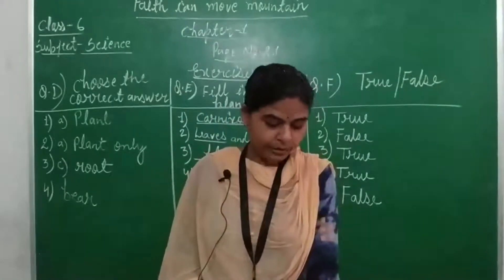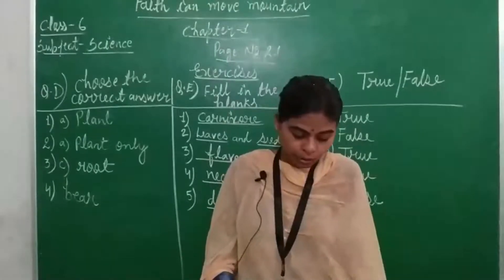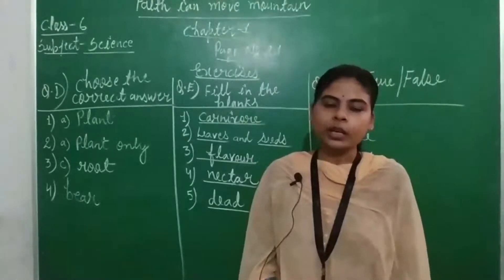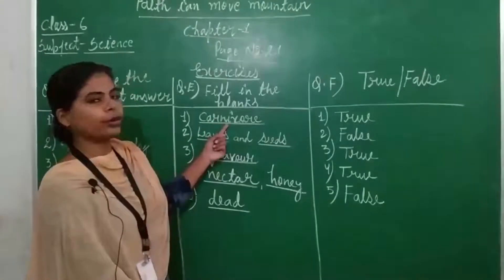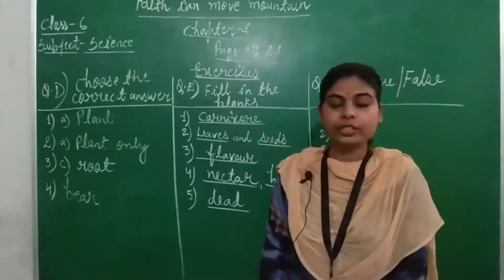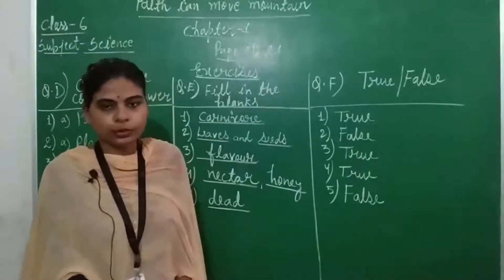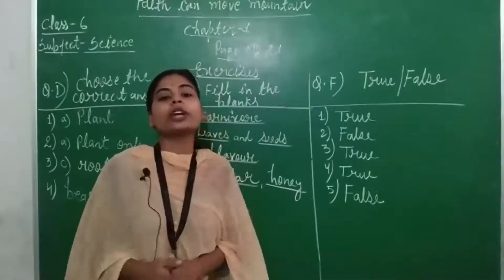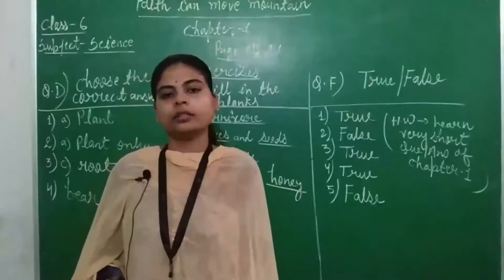CLASS VI - SCIENCE | 20.07.2020